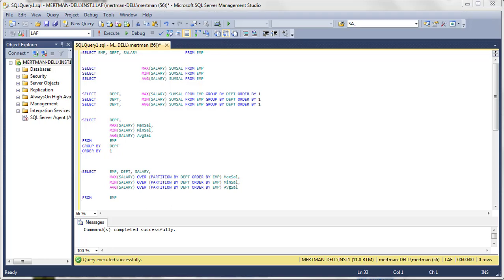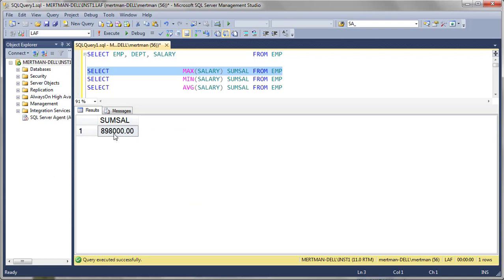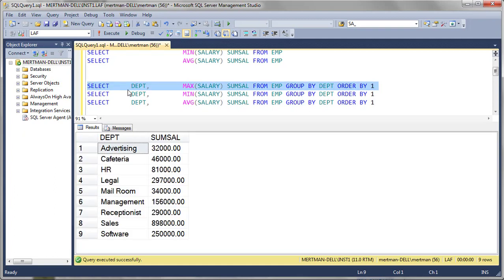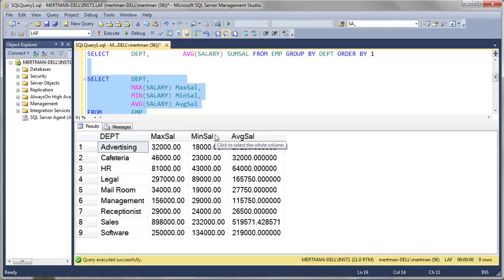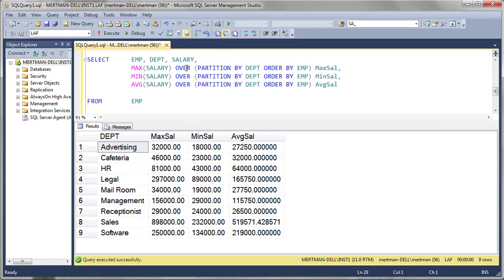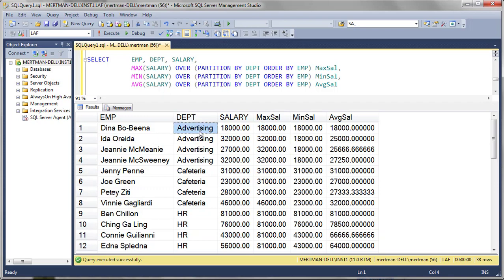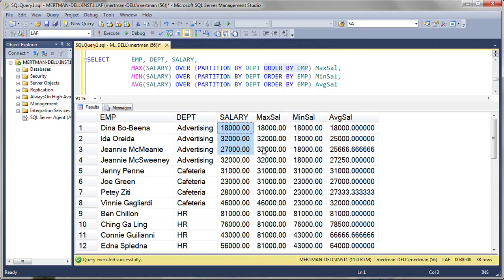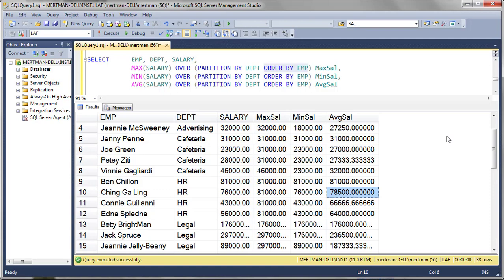SQL MAX, MIN , AVG FUNCTIONS along with GROUP BY and PARTITION BY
Showing the MAX(), MIN(), AVG() functions along with the GROUP BY clause and PARTITION BY analytical functionality.